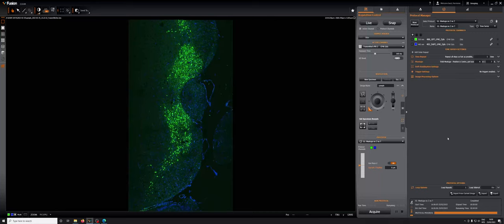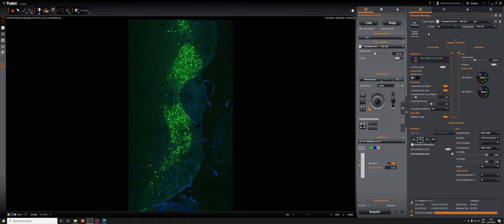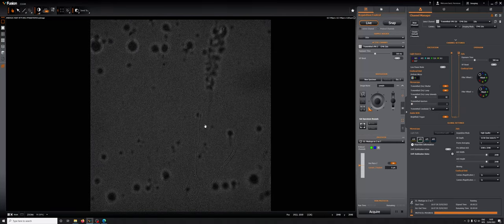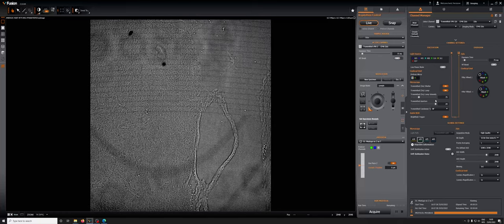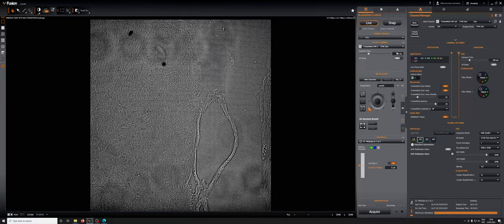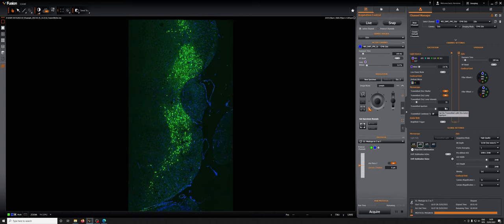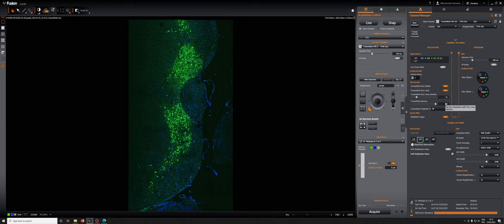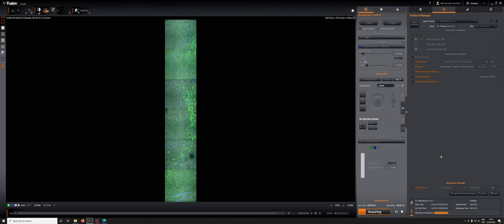OPTIONAL 2 Using transmitted light channels